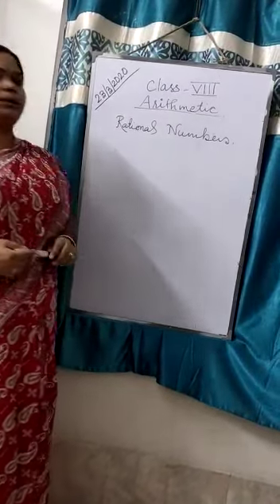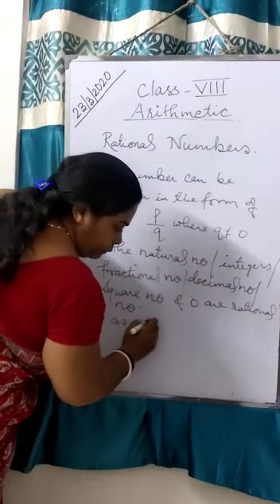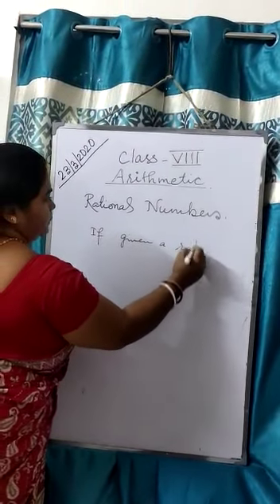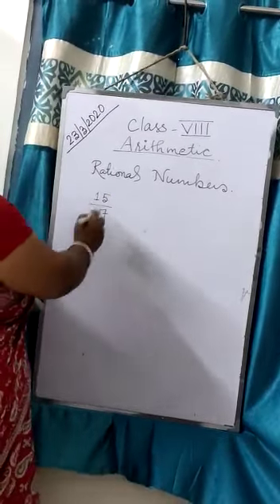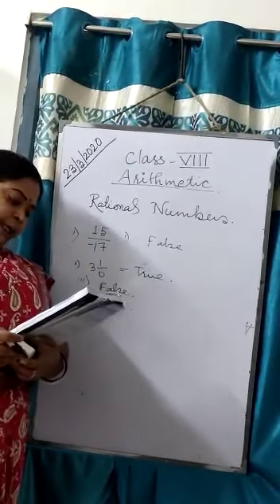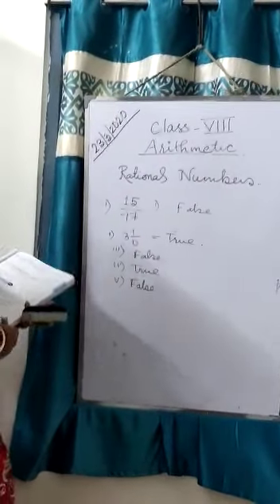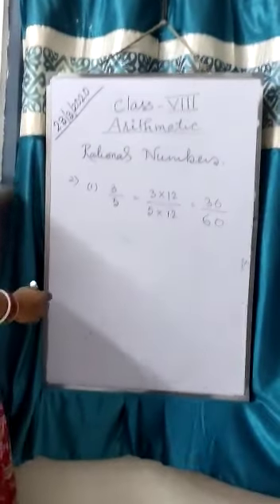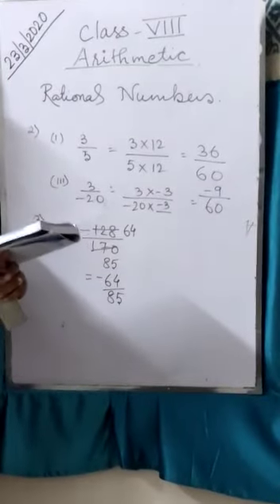Arithmetic 8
Learning video